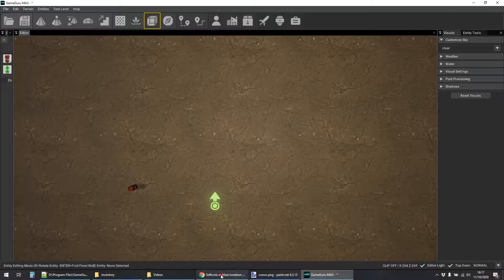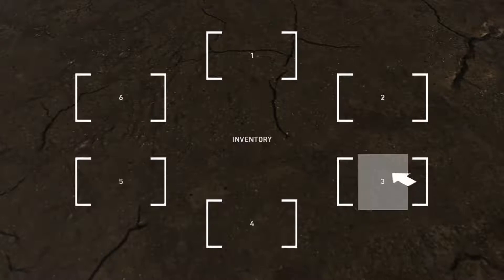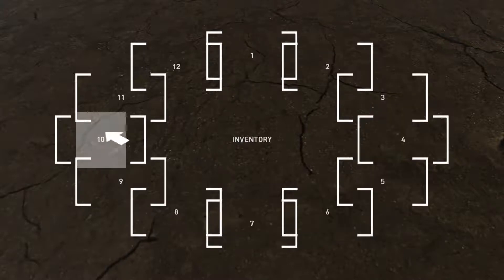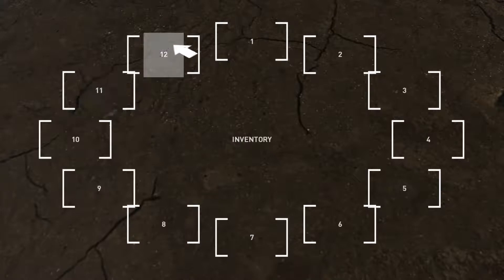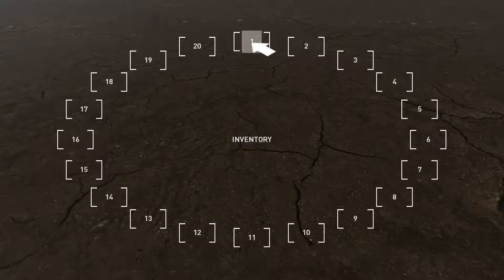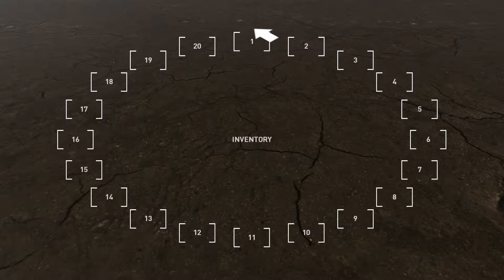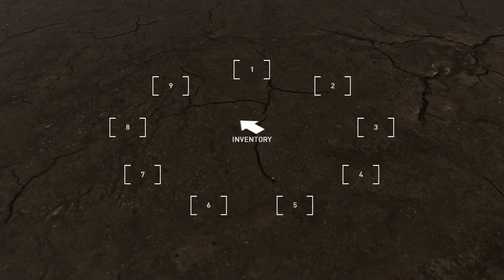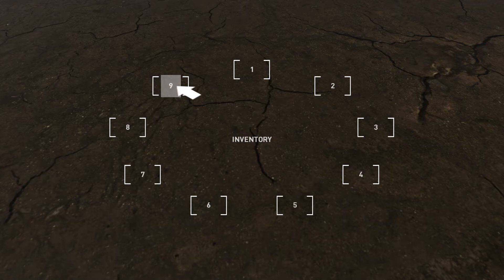[GG Max] Radial inventory sneak peak